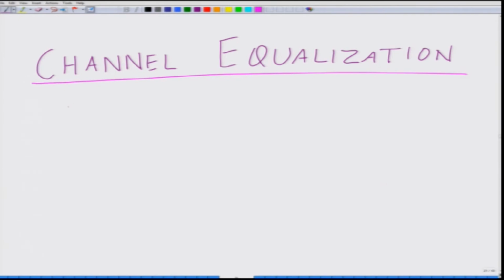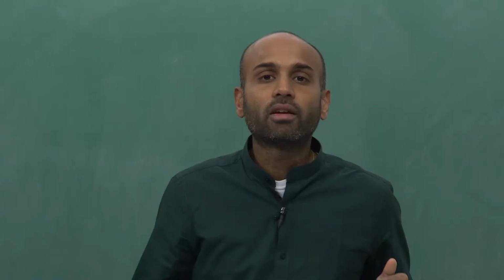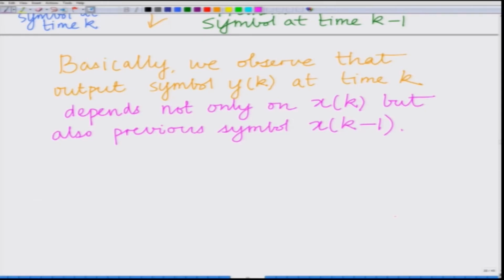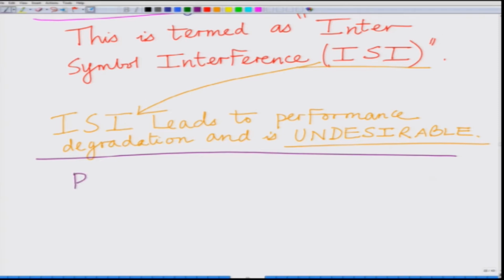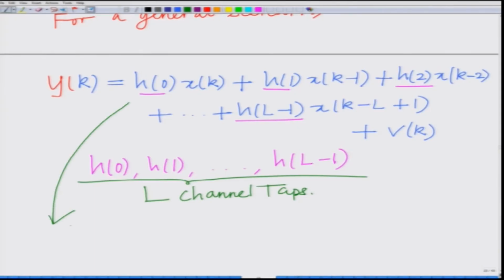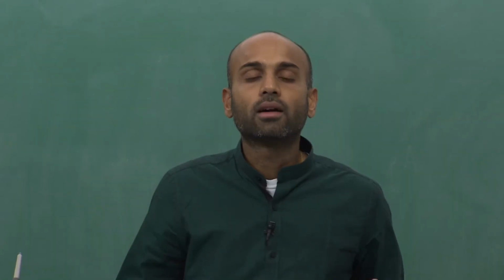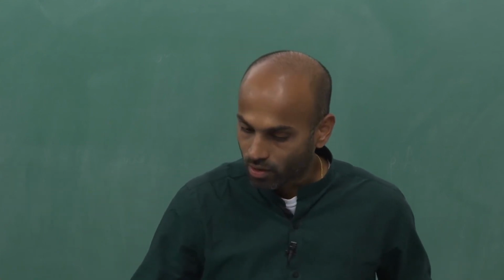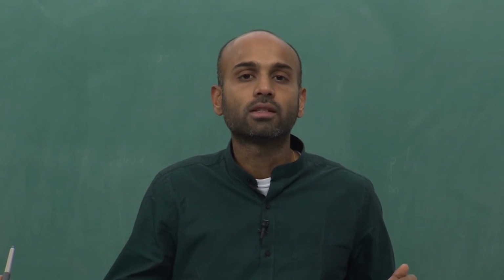Introduction And System Model For Equalization